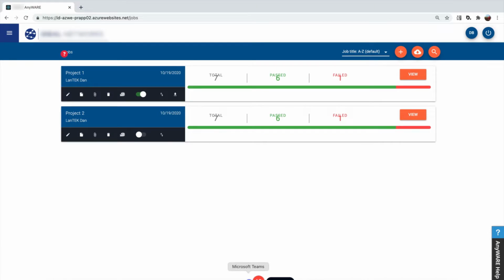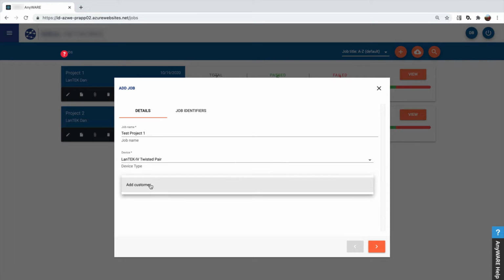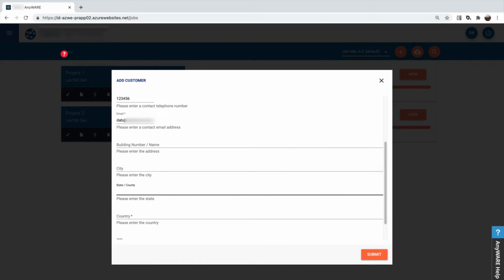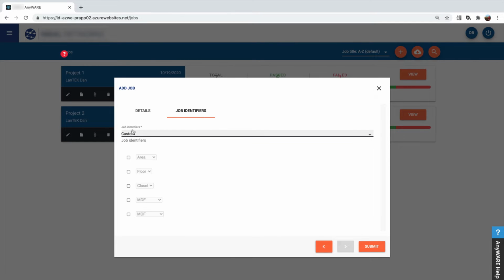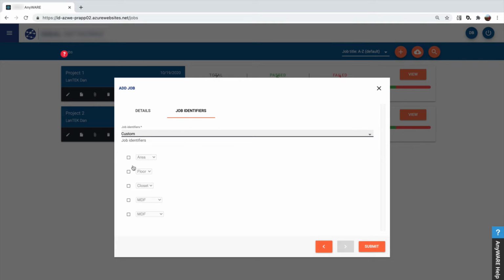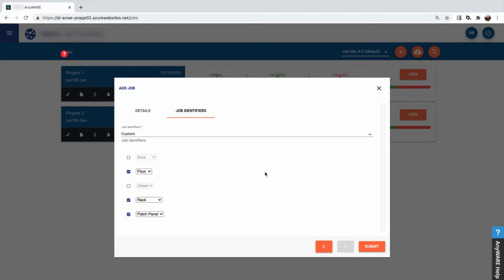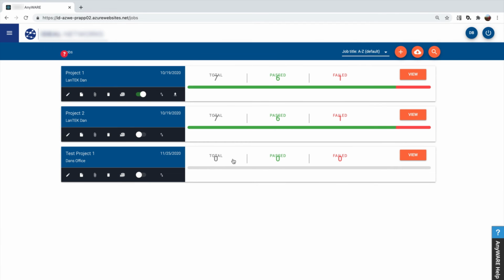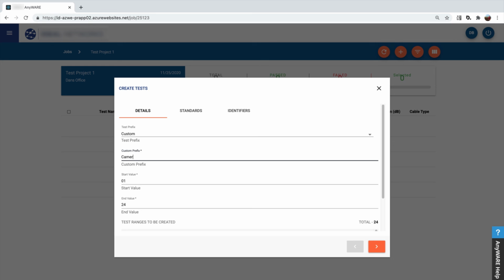TREND Networks LanTEK IV, AnyWARE Cloud - Wstępna konfiguracja zadań i testów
Miernik LanTEK IV firmy Trend Networks, AnyWARE Cloud - Wstępna konfiguracja zadań i testów